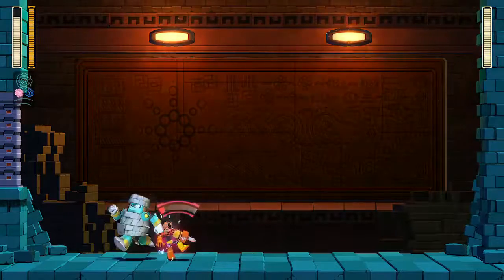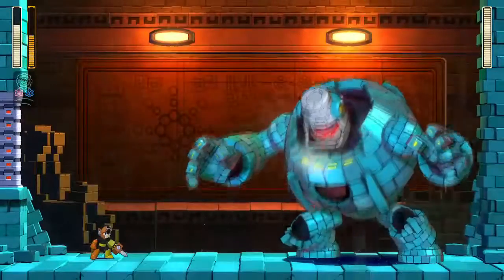Mega Man 11 First Impressions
I share my First Impressions of Mega Man 11!